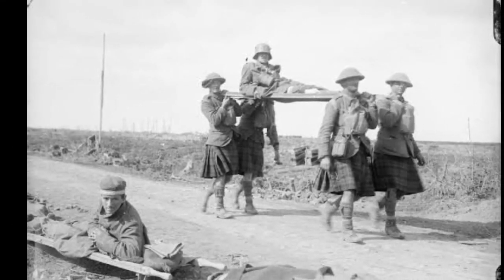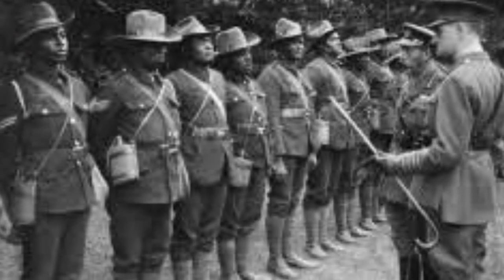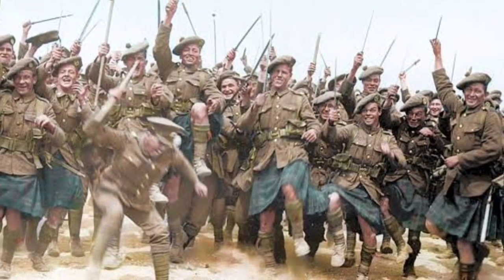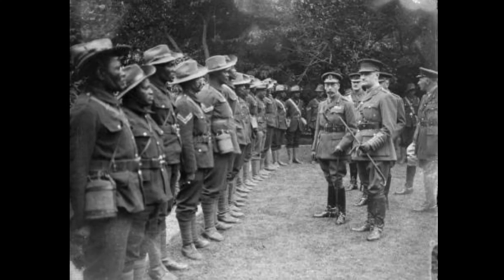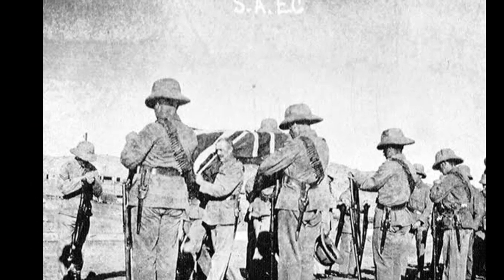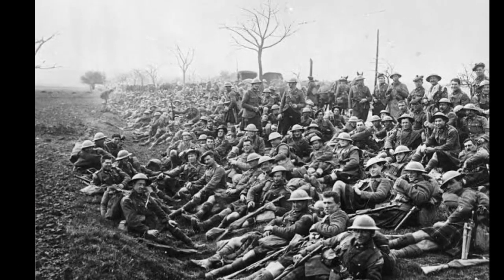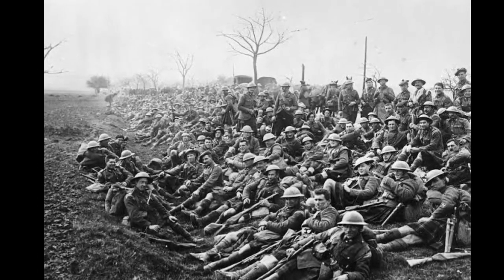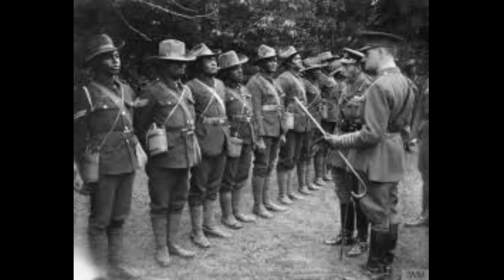South Africa in World War I: Forgotten Heroes of the Great War"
Join us in this insightful video as we uncover the often-overlooked contribution of South Africa to World War I. From the fierce battles on the African continent to the involvement on the Western Front, we delve into the valiant efforts of South African soldiers, nurses, and civilians. This episode provides a comprehensive overview of the key campaigns, the socio-political context, and the lasting impact of South Africa's participation in the Great War. Gain a deeper understanding of the sacrifices made and the indomitable spirit that defined this pivotal period in South African history. Don't miss out on this gripping account of a nation's resilience in the face of global conflict.